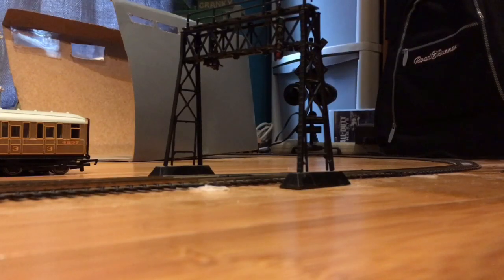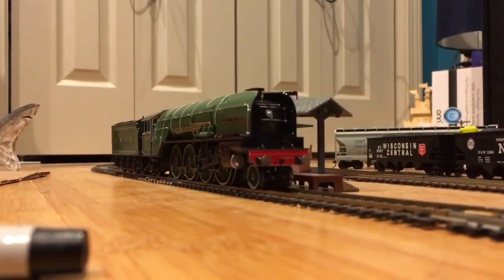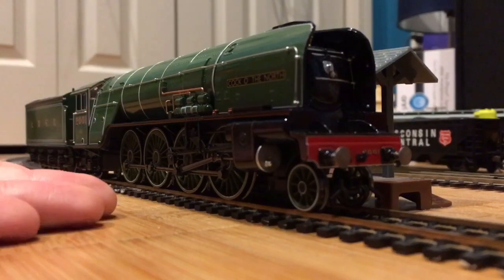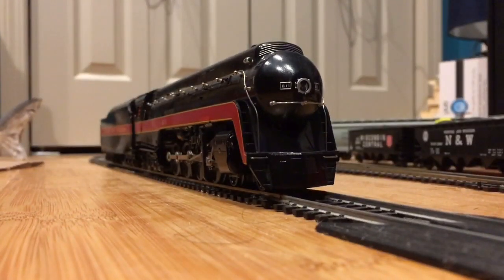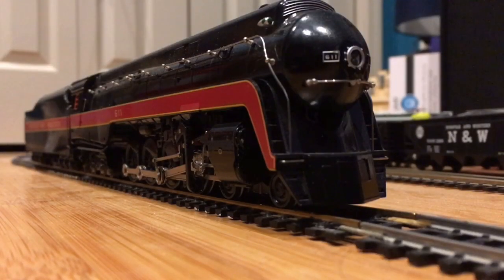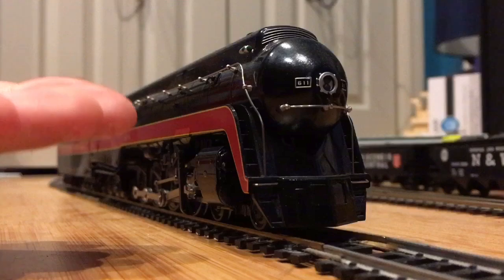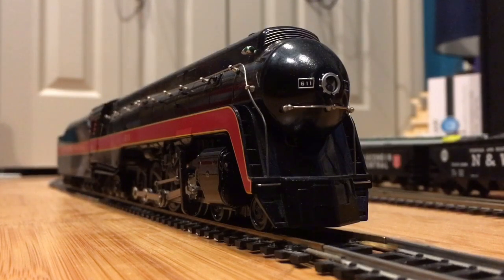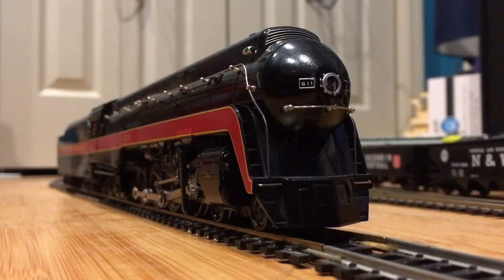Norfolk and Western 611 is Going to Strasburg Pennsylvania This Fall!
Yes, it is true. It has come to my attention that 611 is, in fact, going to Pennsylvania this fall. Wish I can go see her. :)